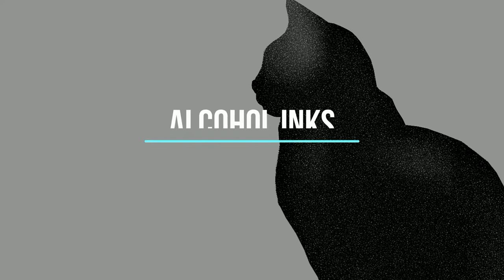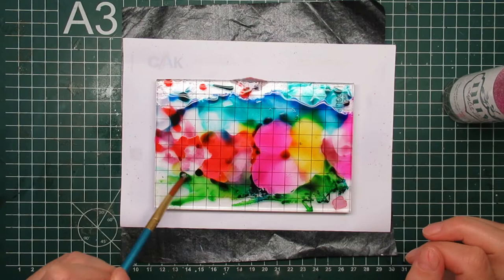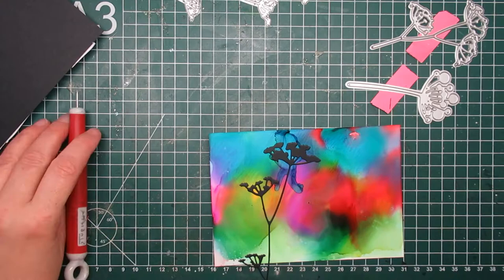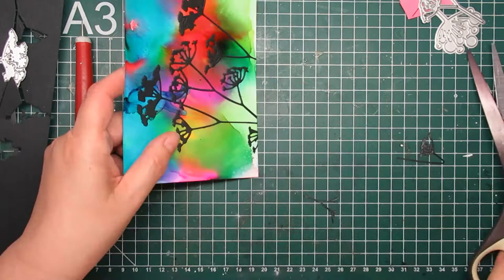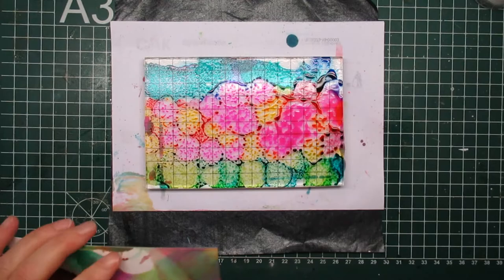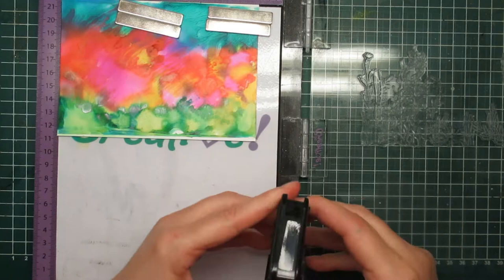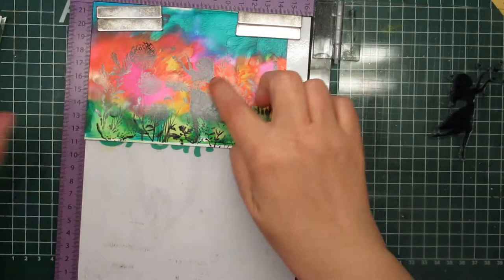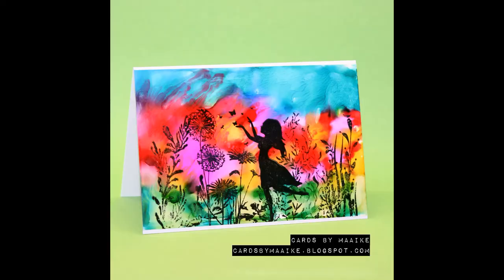Alcohol inks watercolored meadow